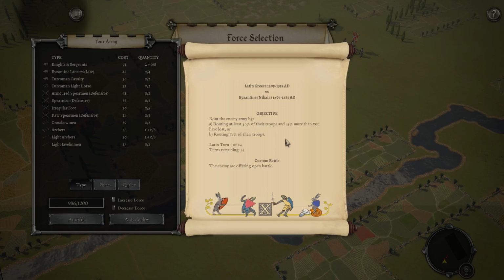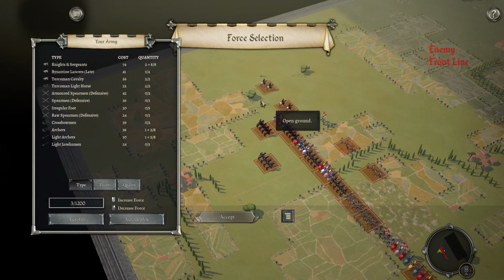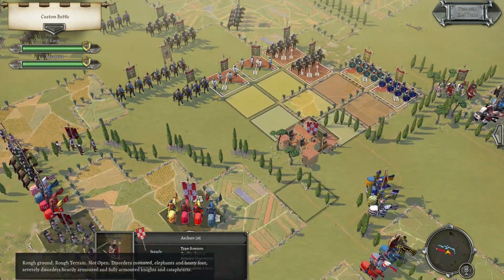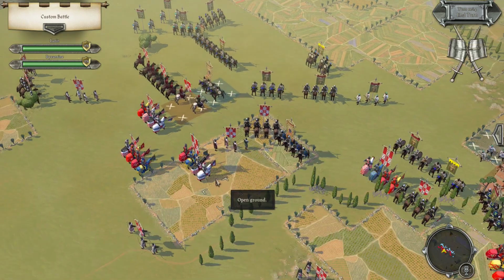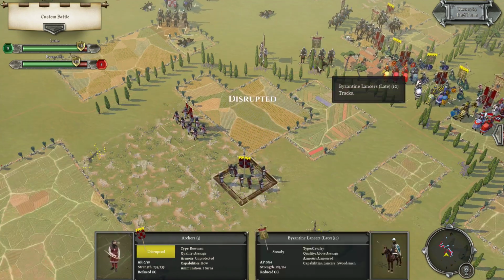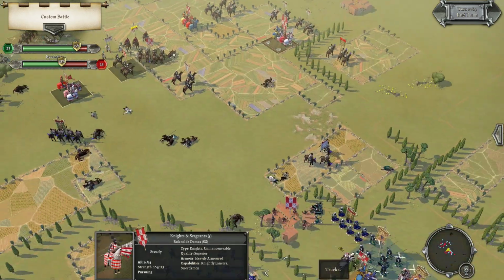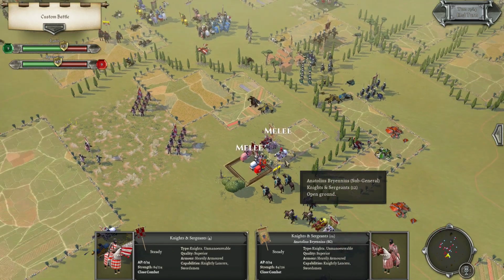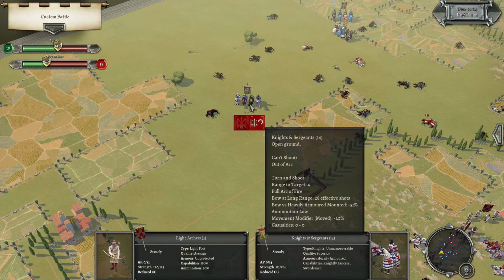Field of Glory II Medieval #101: Latin Empire vs Nicaea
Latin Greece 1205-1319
vs
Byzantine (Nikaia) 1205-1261